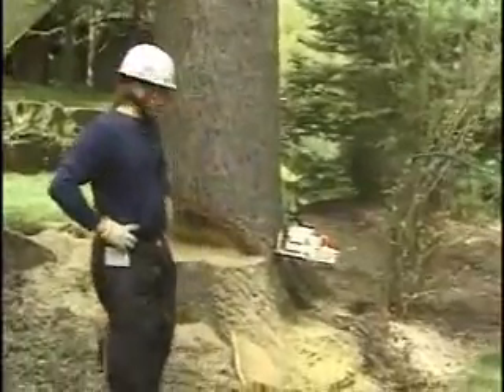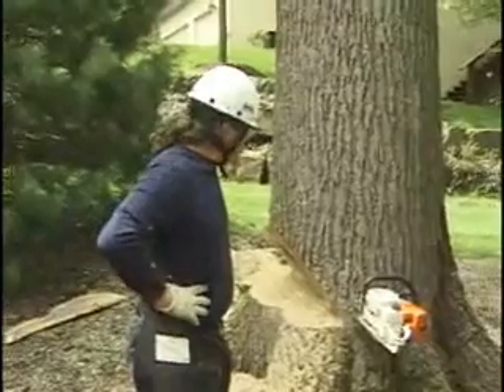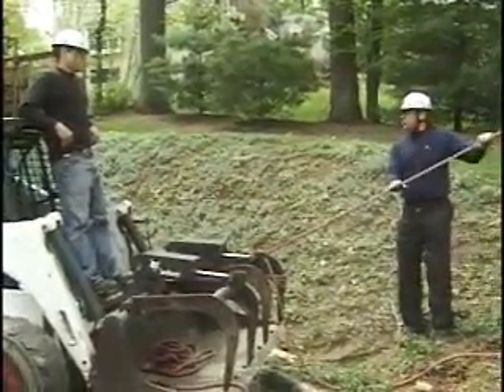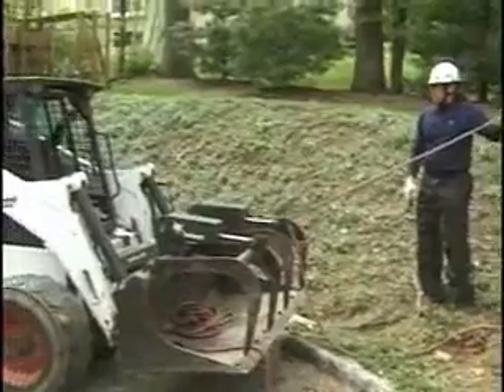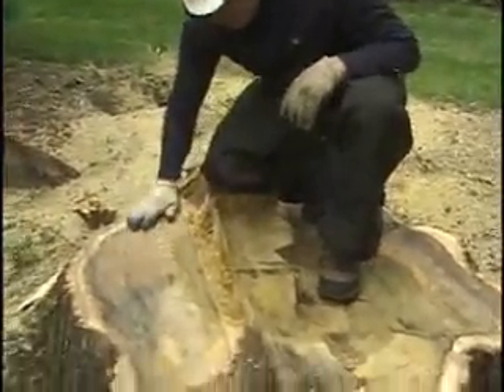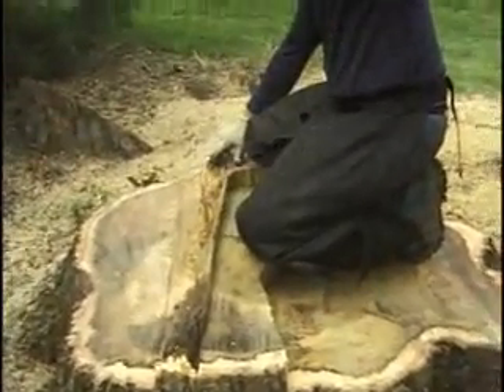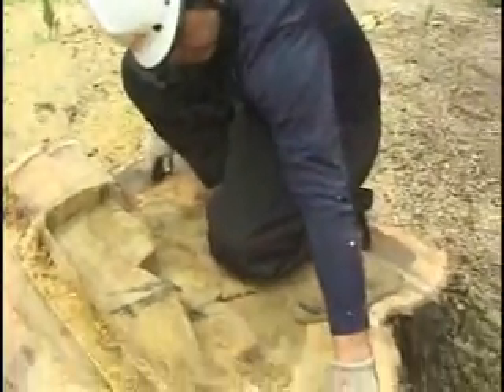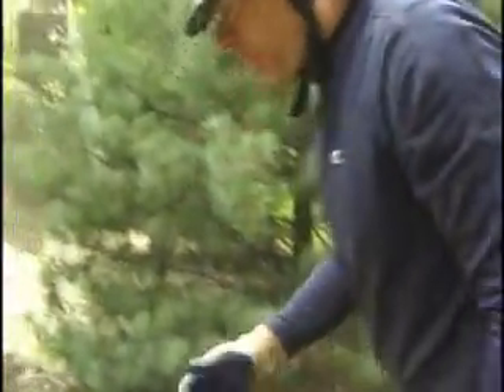Precision Tree Falling with Daniel Murphy part 2 Tulip spars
Professional arborist, Daniel Murphy, demonstrates precision falling techniques including the modified open face notch and the plunge cut with back release, including explanation on the planning and execution involved in falling two large tulip spars. Also includes an examination and explanation of the stump fibers.